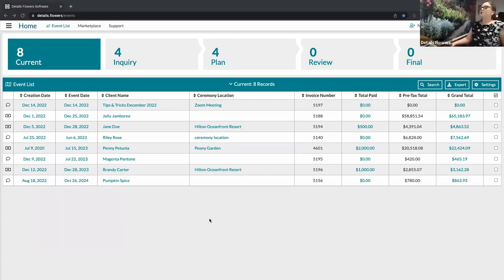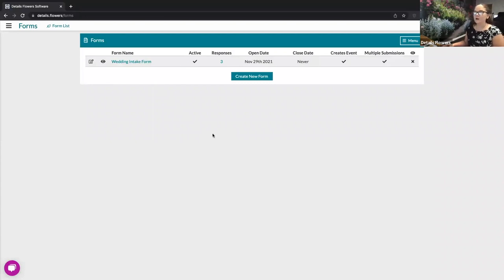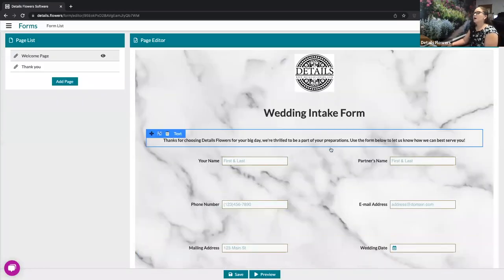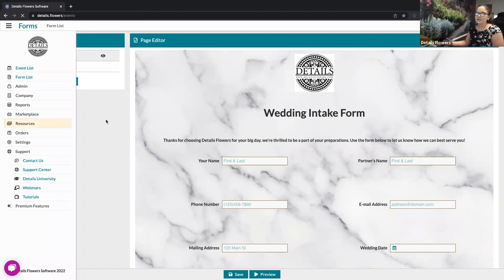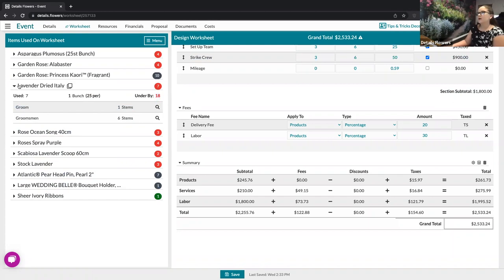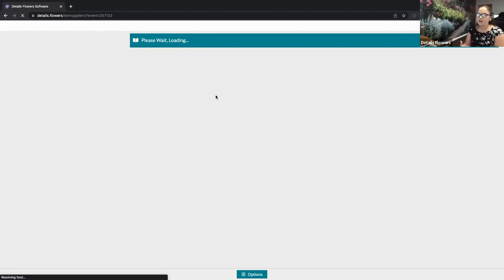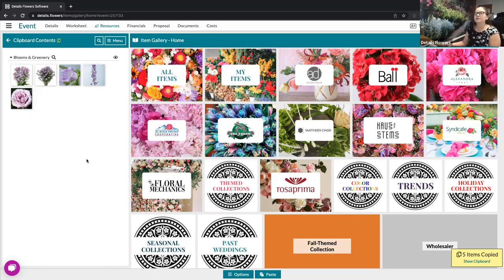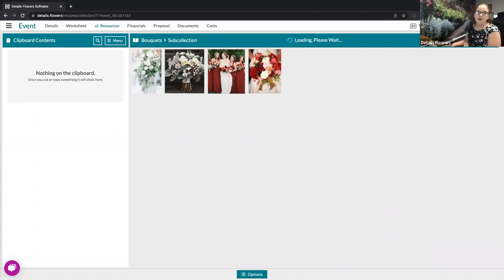Tips & Tricks Webinar: 2022 Year in Review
Join the Details Support Team for our year-in-review: Tips & Tricks edition. This course is a condensed review of every Tips & Tricks webinar topic we explored in 2022. This is a great way to catch up on any webinars you may have missed or get a refresher on everything we have covered this year.